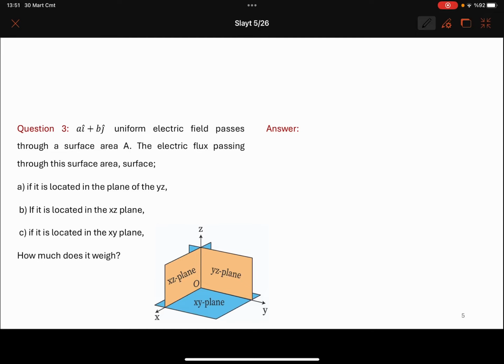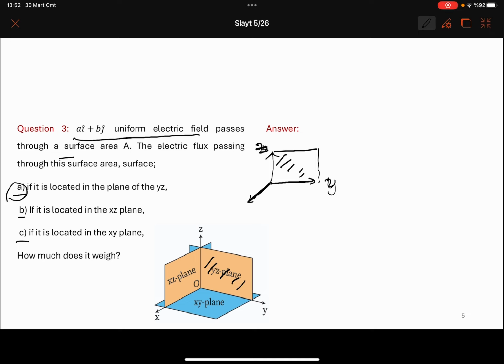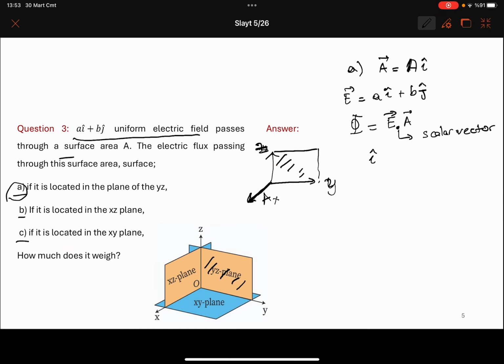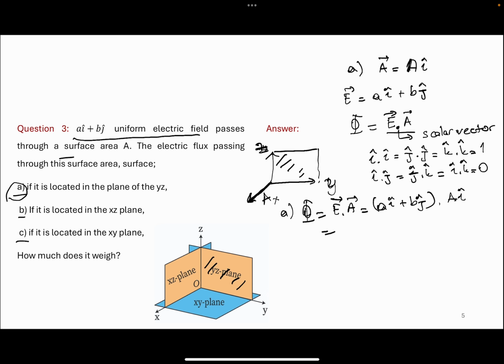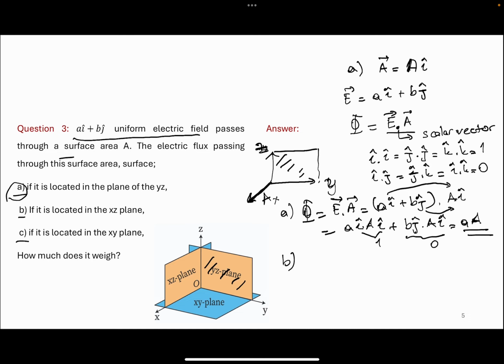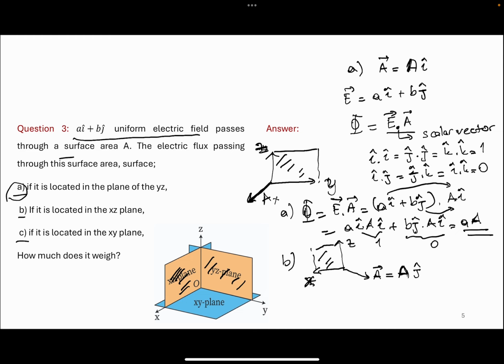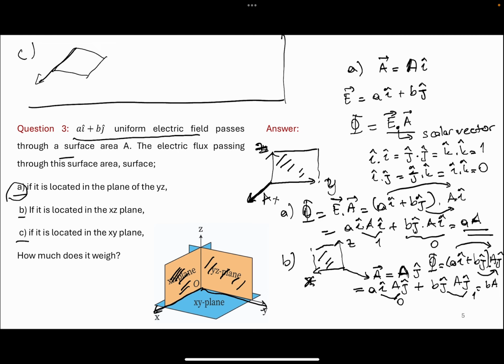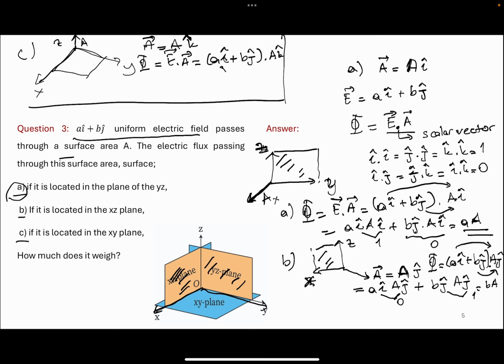Chapter 24 part 5